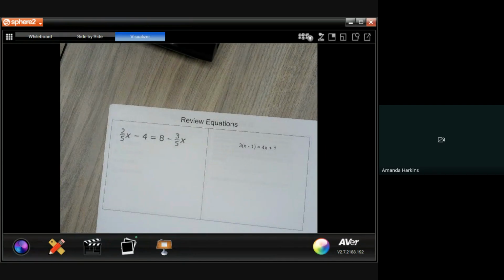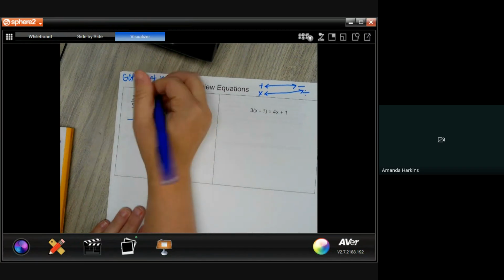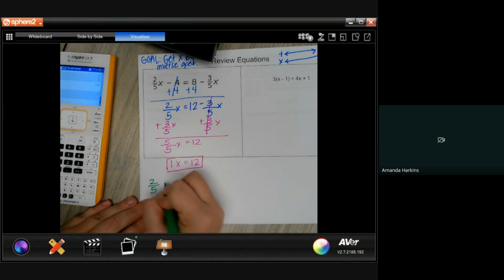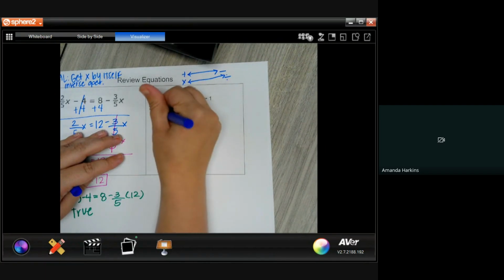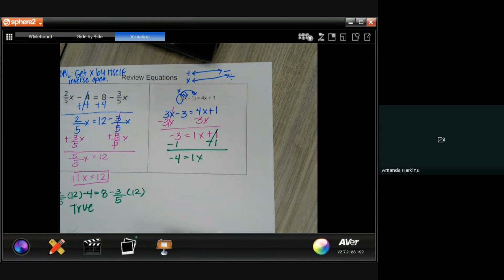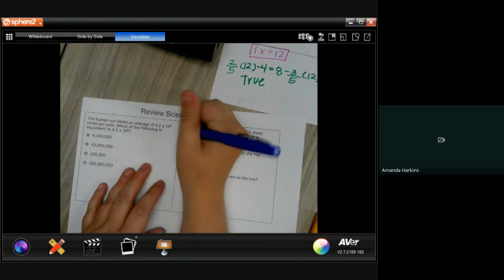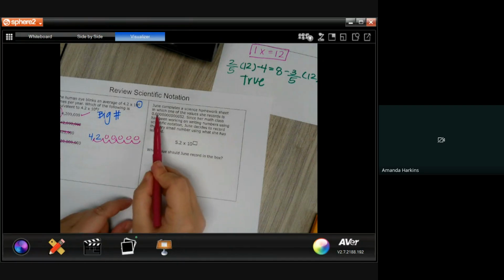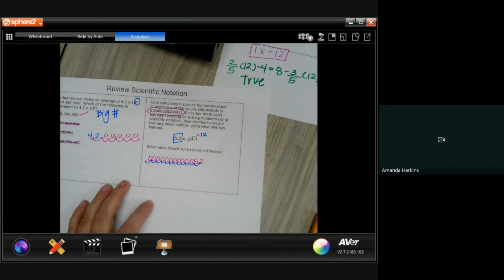Scientific Notation and Solving Equations